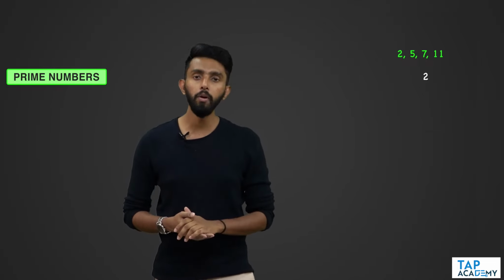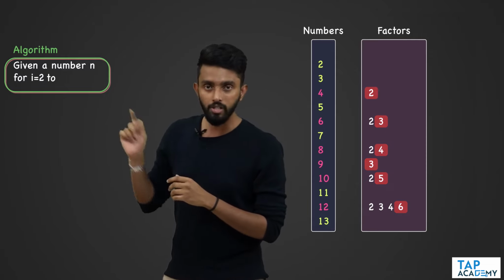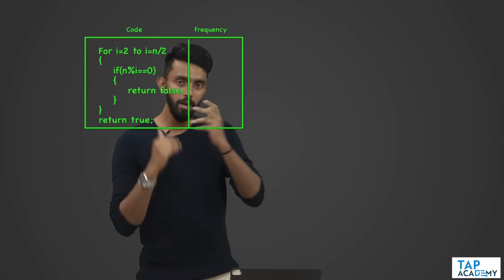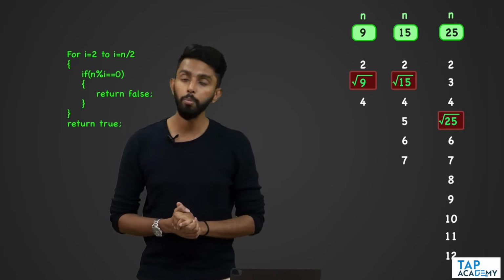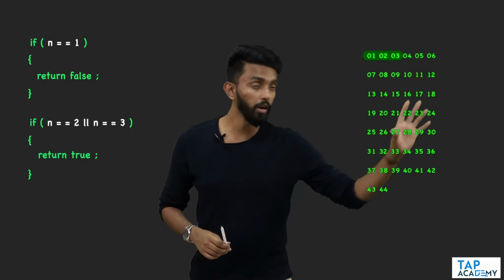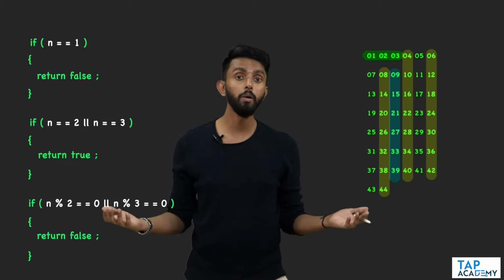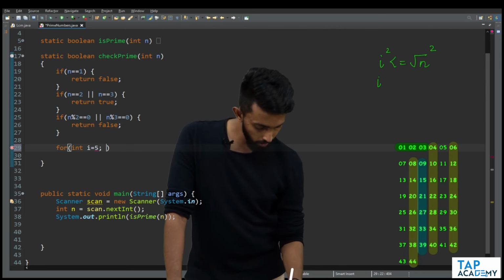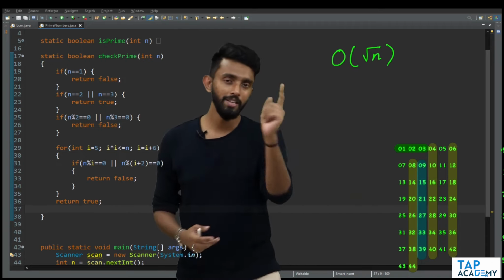Check if a number is prime or not | JAVA interview question in MNC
Explore the basics of prime numbers in this video! We’ll cover what makes a number prime, how to find prime factors, and some smart ways to check if a number is prime without extra steps. You’ll see how skipping even numbers and multiples of three can speed things up, and we’ll share a quick trick with square roots that makes finding primes way easier. Perfect for anyone into math or coding who wants to understand primes in a simple, efficient way!